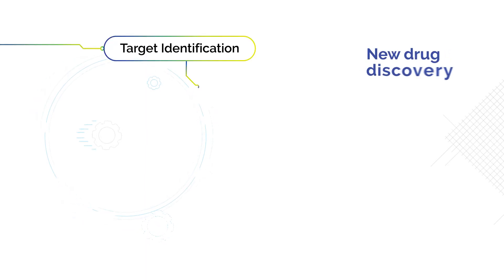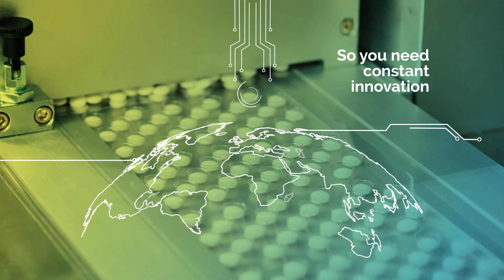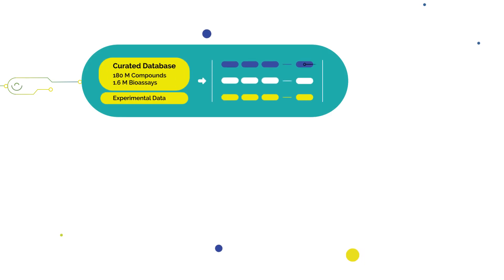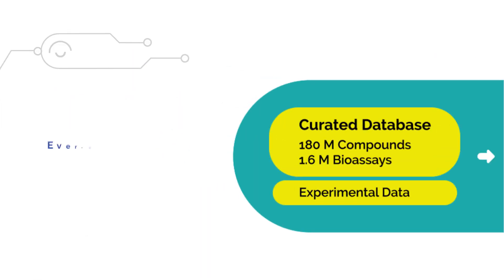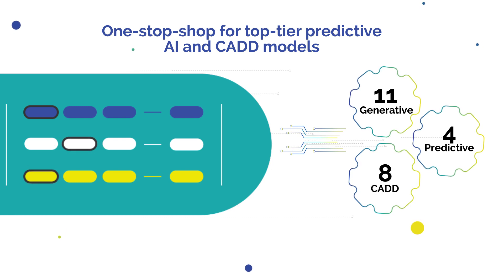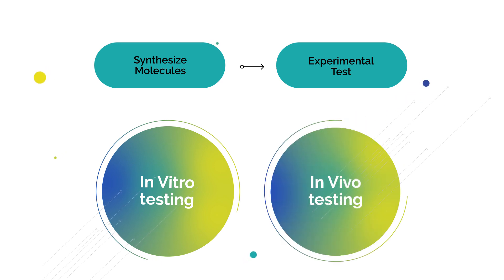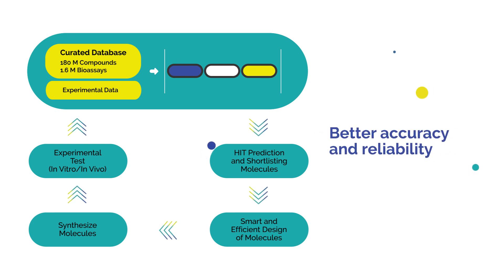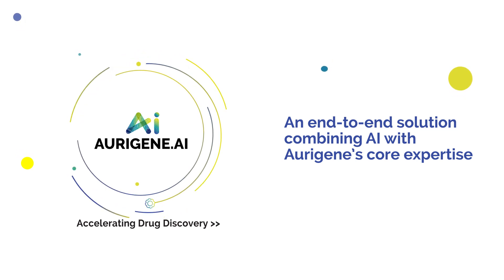Revolutionising Drug Discovery with AI | Aurigene AI | Aurigene Pharmaceutical Services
Step into the future of drug discovery with Aurigene AI, a cutting-edge platform that harnesses the power of generative AI, predictive AI, and CAD models. This all-encompassing solution speeds up the journey from target identification to candidate nomination and prototype development. With a meticulously curated database of 180 million compounds and 1.6 million bioactivity data points, Aurigene AI delivers increasingly accurate and reliable predictions. Discover how AI combined with real-time data feedback is transforming drug discovery, driving innovation, and enhancing expertise.